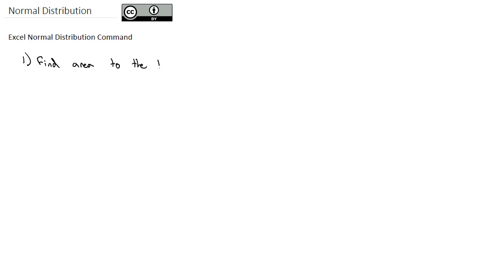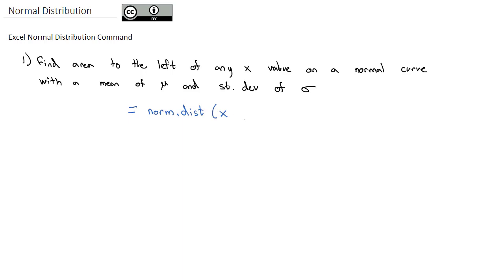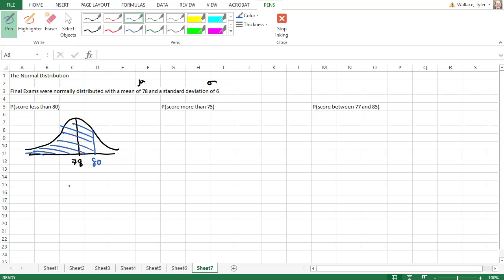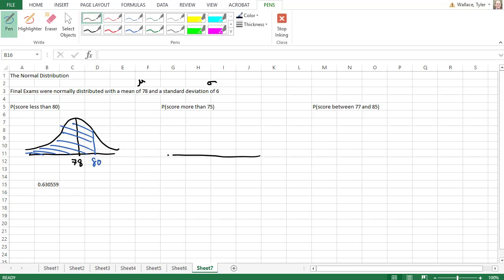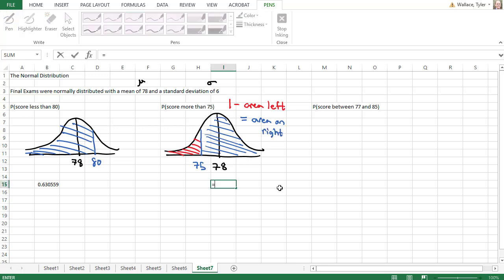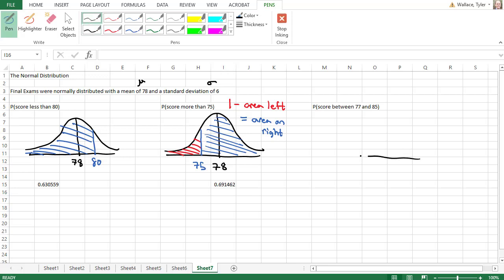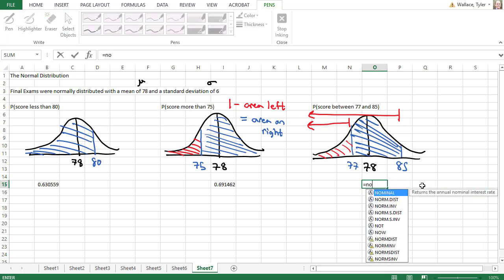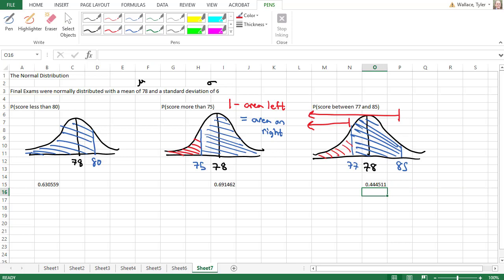4 3 B Normal Distribution Command in Excel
Normal Distribution Command in Excel